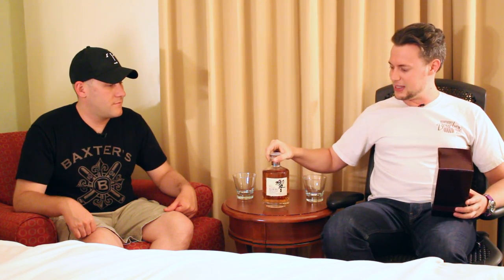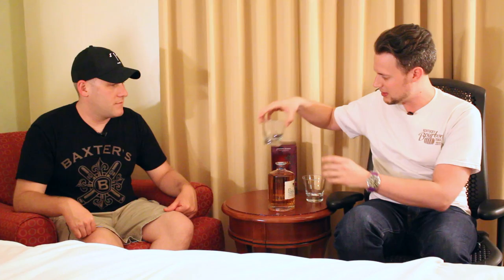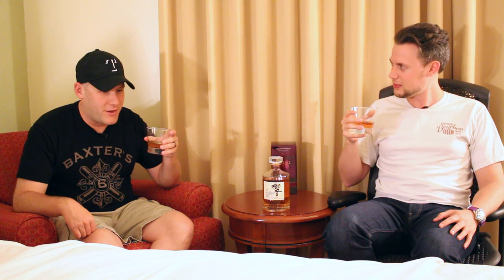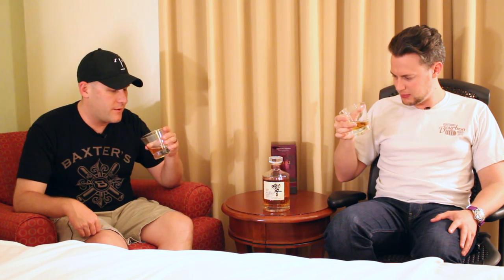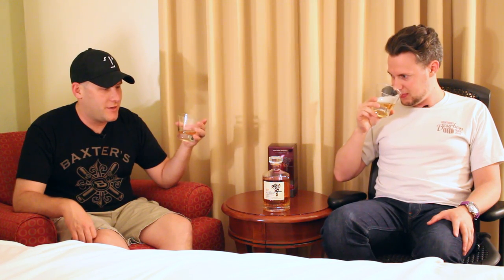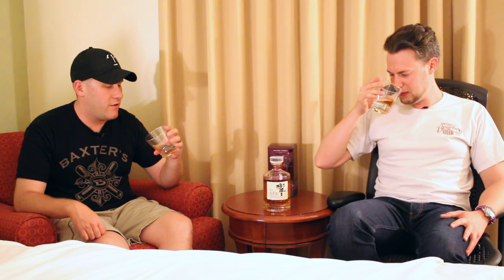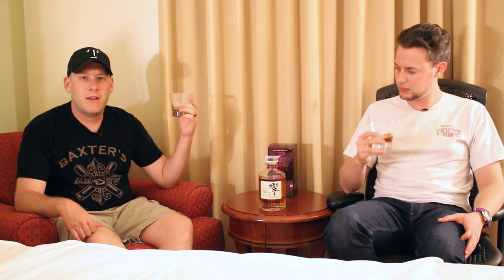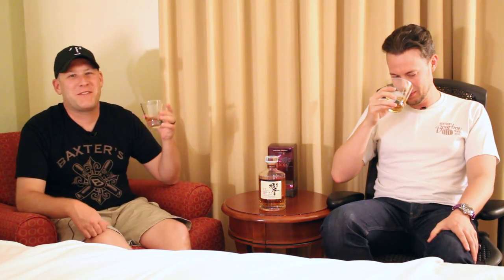Hibiki Suntory Whisky 17 Years - Review with Special Guest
Hello and welcome to a very special episode of the Enthusiast Experiment. Today we are joined by my great friend Yaffee. We are both tasting our very first Japanese Whisky, Hibiki 17 Years. Thanks for stopping by and cheers until we meet again!